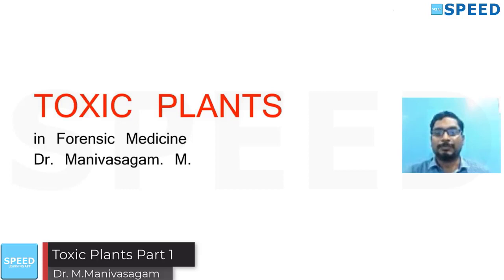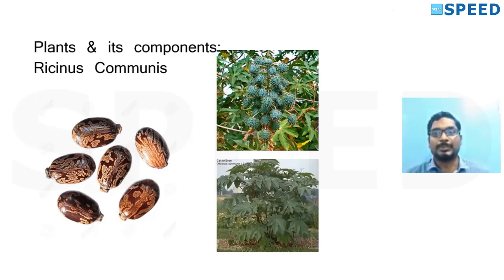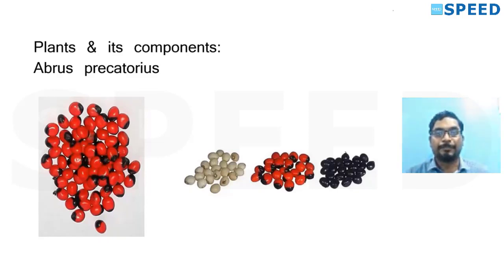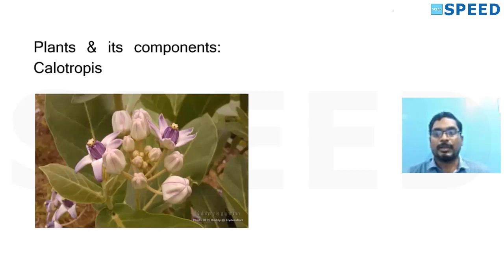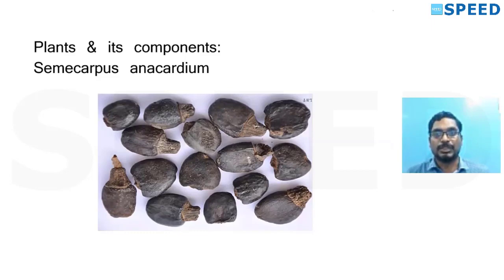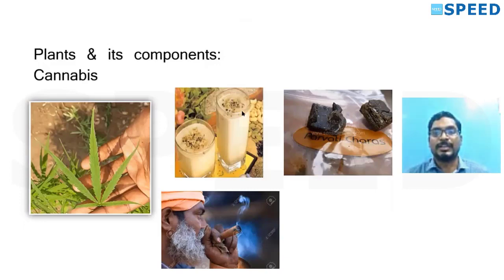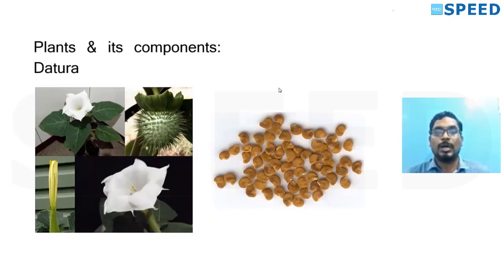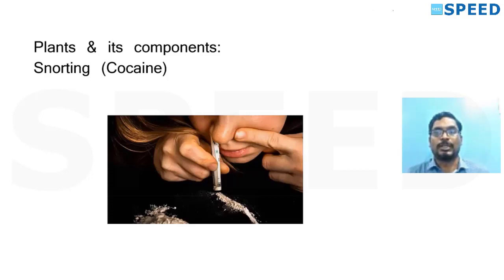INI-CET PG “Expected Question” Forensic Medicine - D5, Toxic Plants Part 1, By Dr Manivasagam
Download the Speed Learning App for more get videos and Test
For Android Users: Google Play store